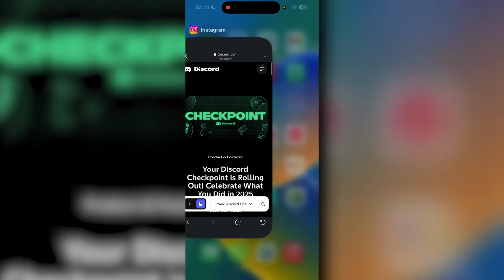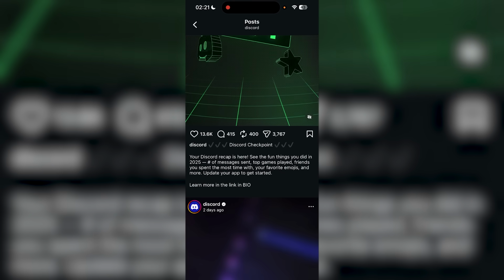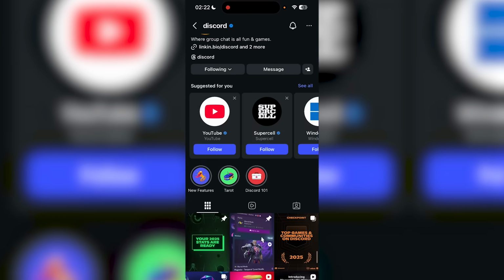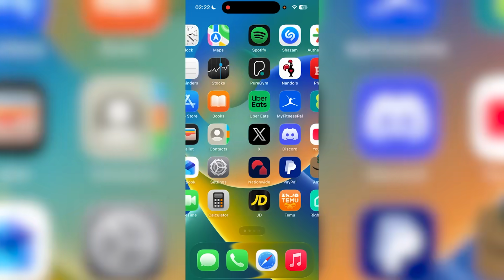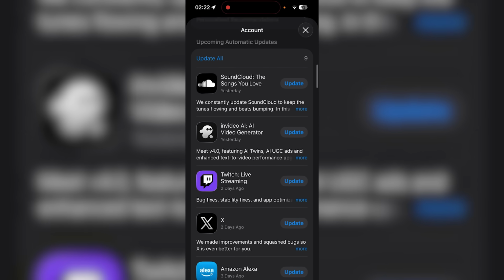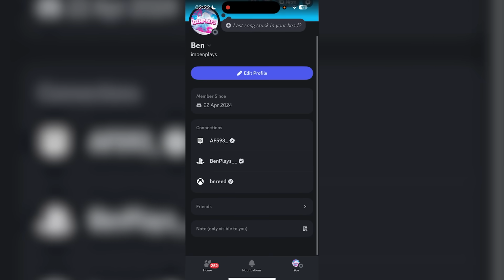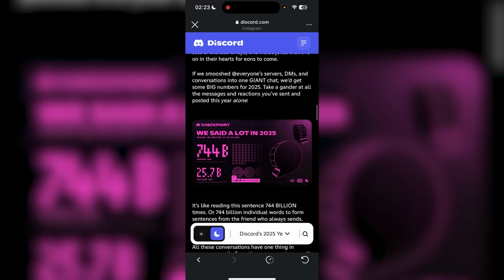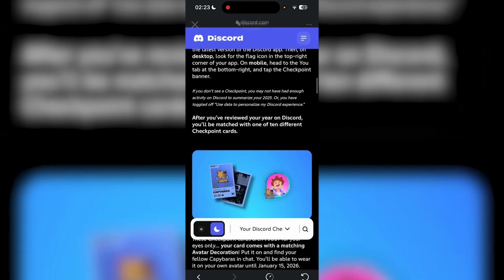How To See Your Discord Checkpoint 2025 | Discord Wrapped Tutorial (Discord Recap)